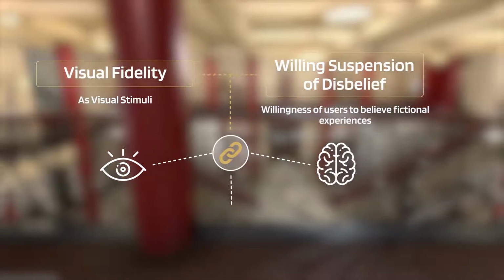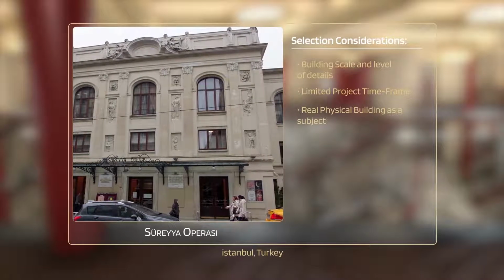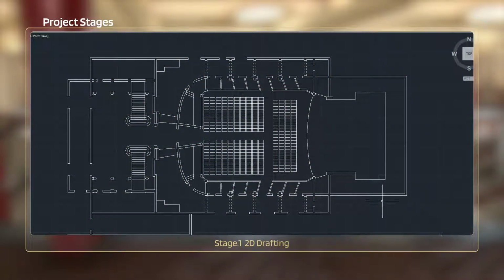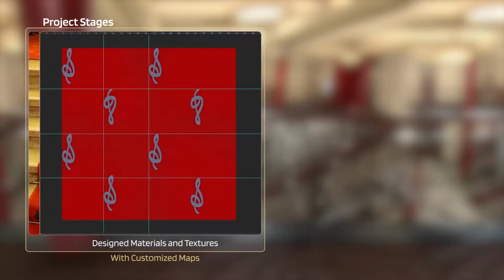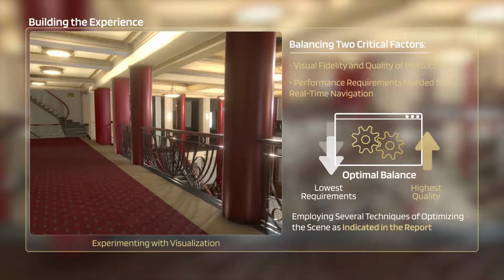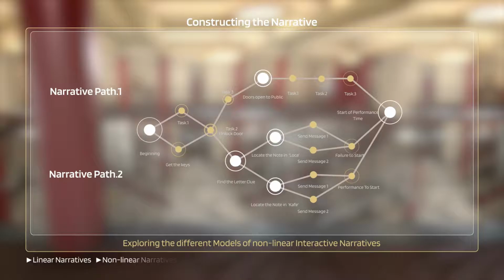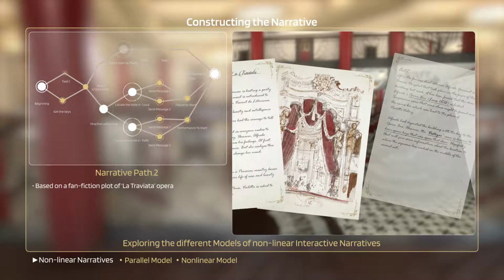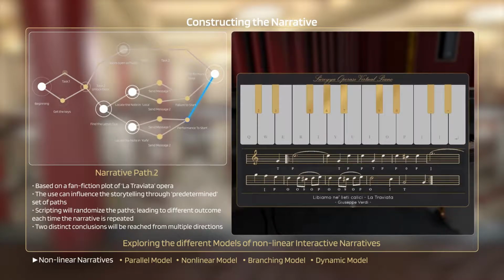DMD Final Project - bysammy